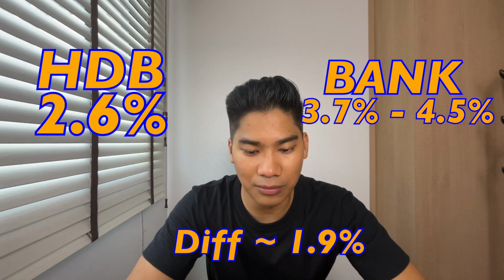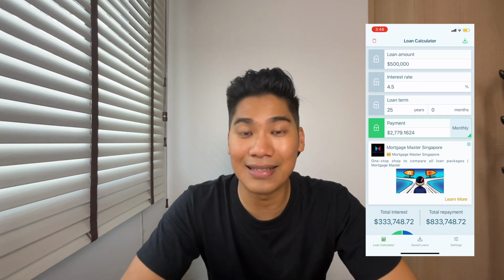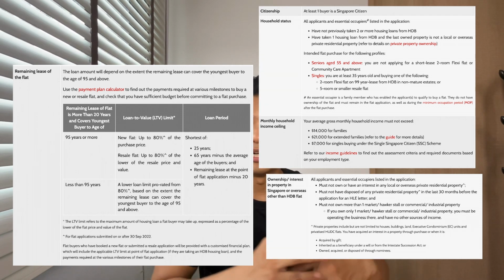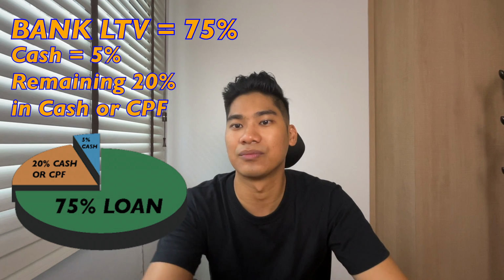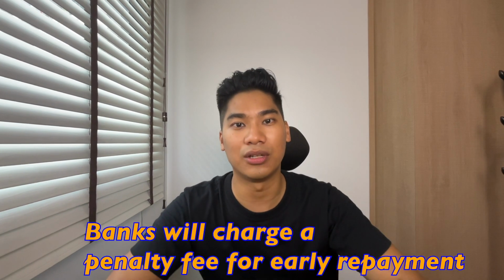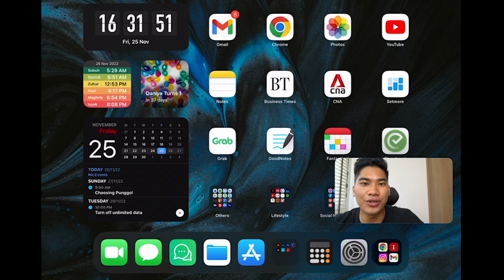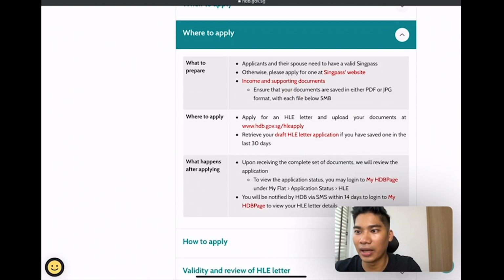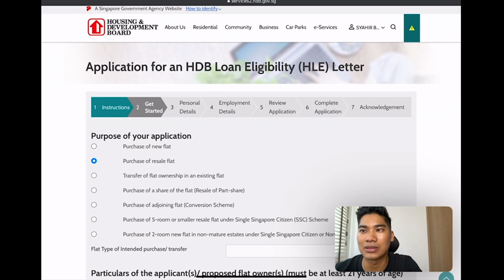(STEP 1) Apply For A Loan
Here are 5 simplified steps when buying a HDB resale flat in Singapore:

Step 2: Establish the budget
Step 3: View suitable houses
Step 4: Understanding finances
Step 5: Closing

In Step 1: Apply for a loan;
We compare between the HDB loan and Bank loan. Currently, the interest rate for a HDB loan is 2.6% whereas the interest rate for the bank ranges from 3.7% to 4.5%. We take a look at the difference in interest rates and how it impacts buyers in the whole tenure of the loan. There are also eligibility conditions for the buyer to meet to apply for the HDB loan. In the last section of the video I show a step-by-step tutorial on how to apply for a loan.